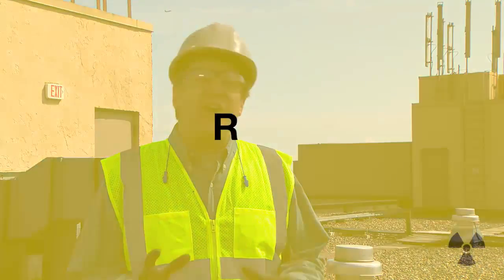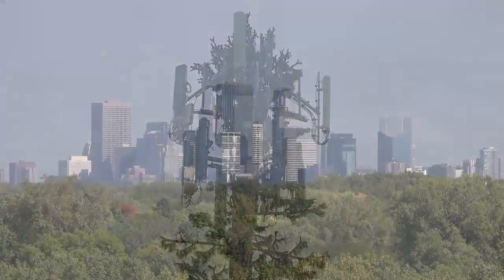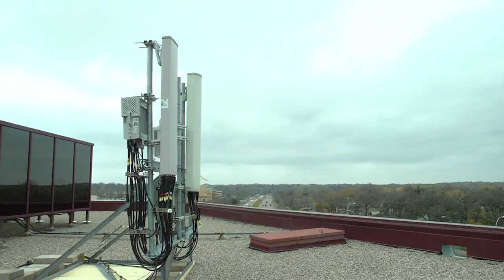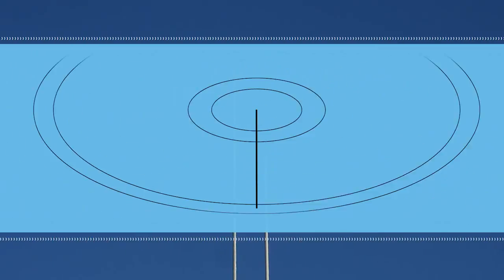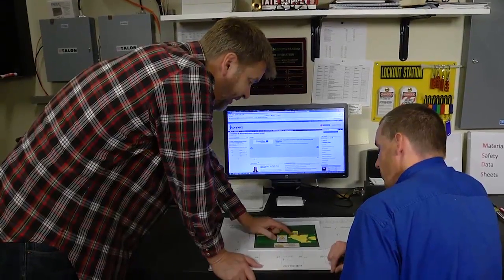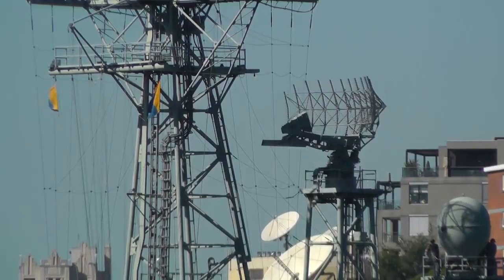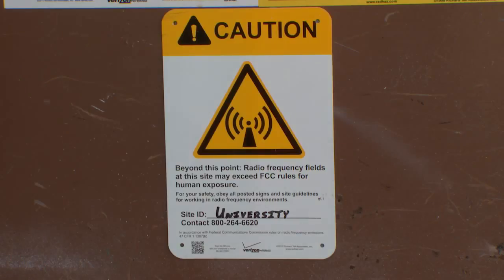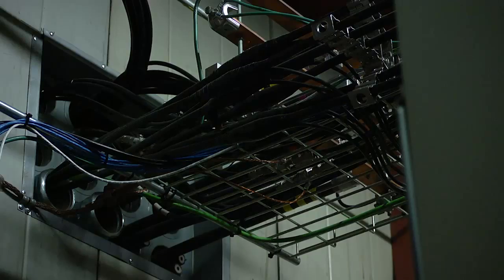Safe Transmission - RF Awareness for the Construction Industry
This video was created to raise construction employers’ and workers’ awareness of the potential risks associated with radiofrequency (RF) radiation exposure, and provide information on how to identify an RF radiation hazard and take steps to work safely.